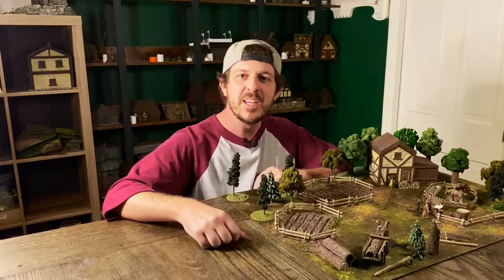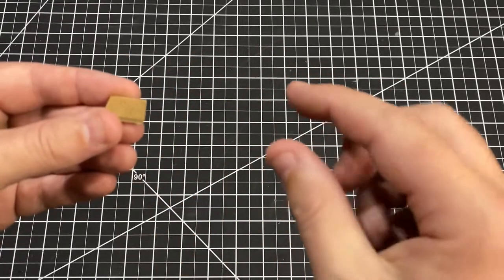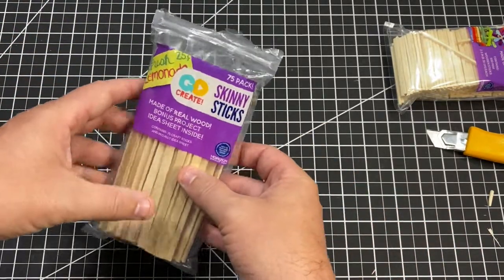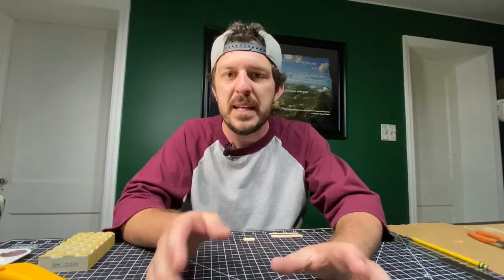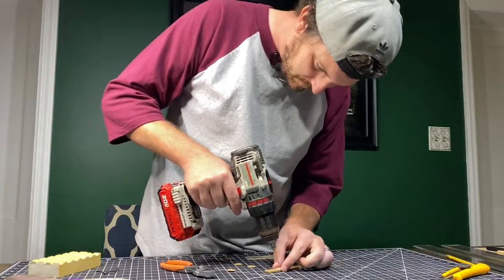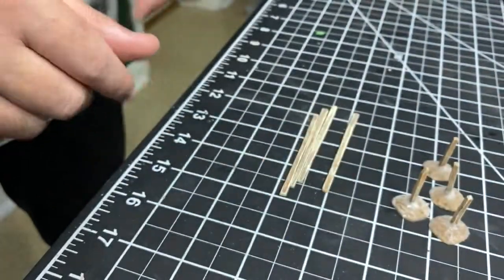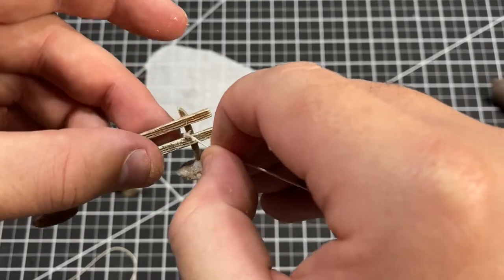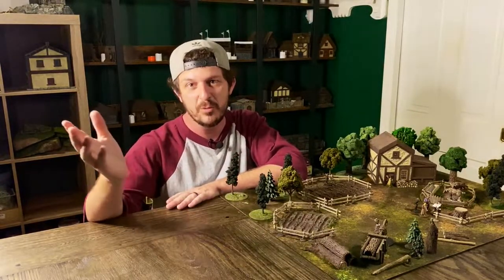How to Build FARM FENCES for D&D in ONE AFTERNOON!! (Quickcraft Ep. 3)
Welcome to the Storycraft Society series I call "QUICKCRAFT"!

In this series, we will build a piece of terrain for your wargame or tabletop rpg of choice and it will only take us 1 afternoon to complete! These easy projects are a fun and simple way to fill up your table with terrain and it won't take up all of your time.

This week we are building a useful piece of terrain for your game table: FARM FENCES!

*REFERENCED VIDEOS AND CHANNELS*